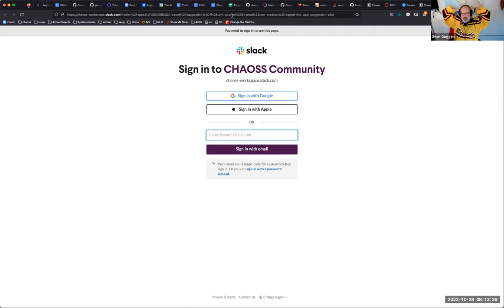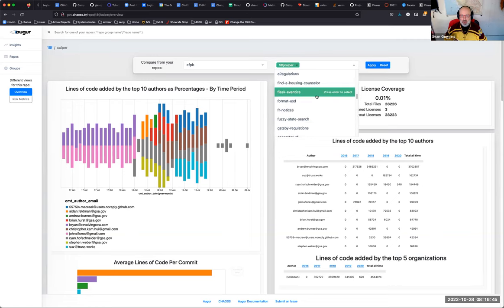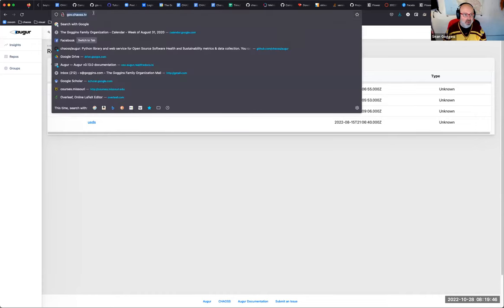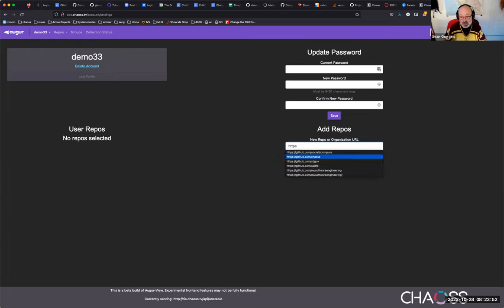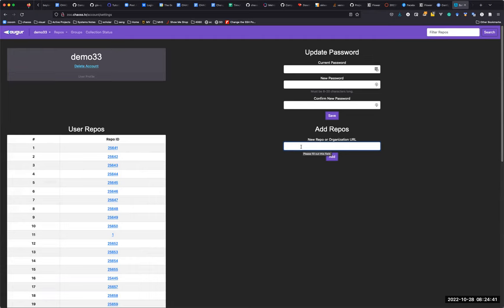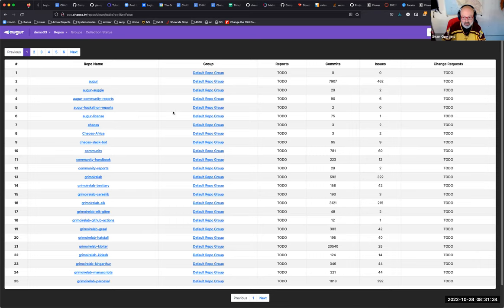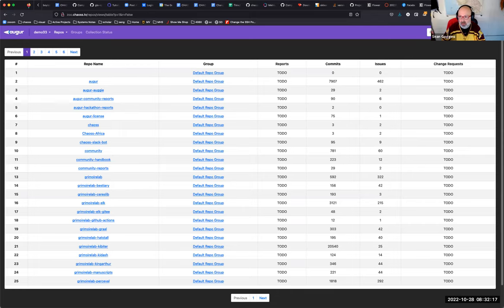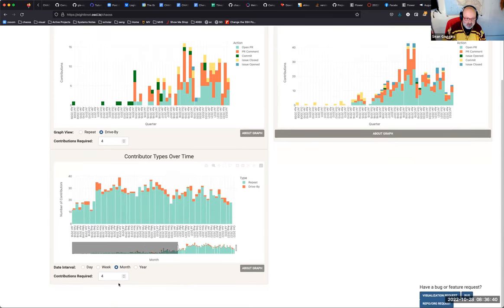CHAOSS Augur Meeting October 28, 2022